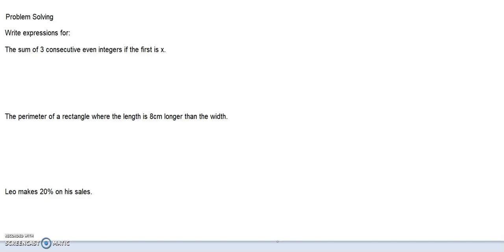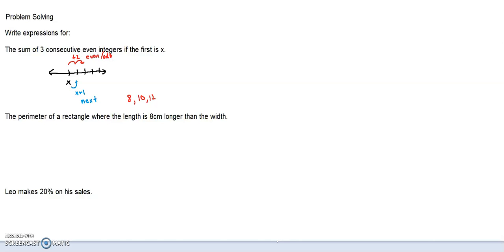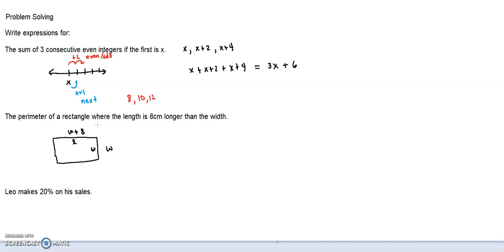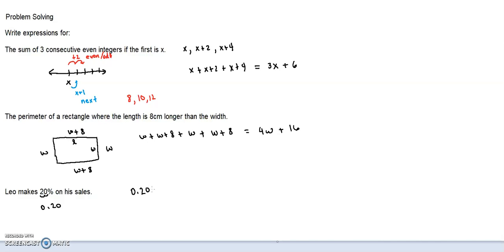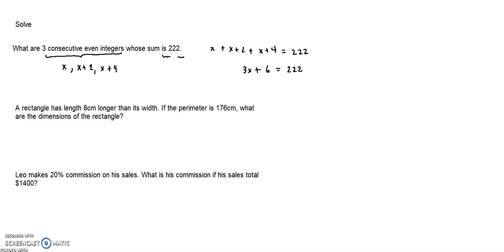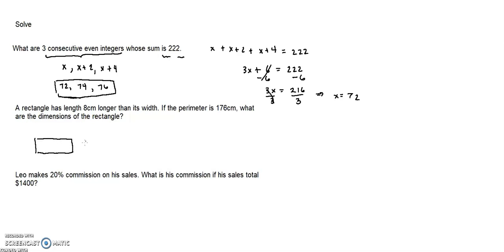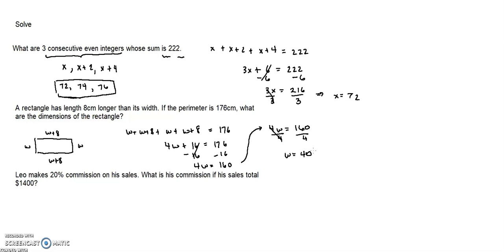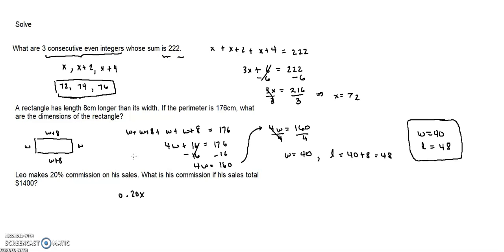problem solving 2 2